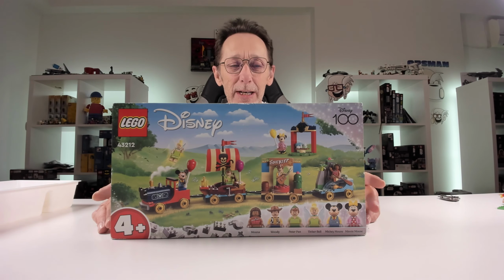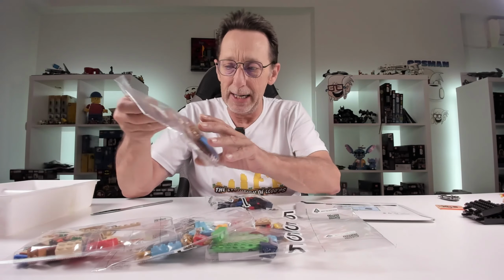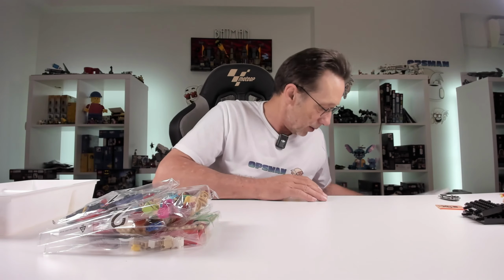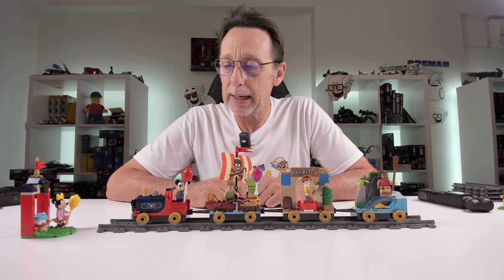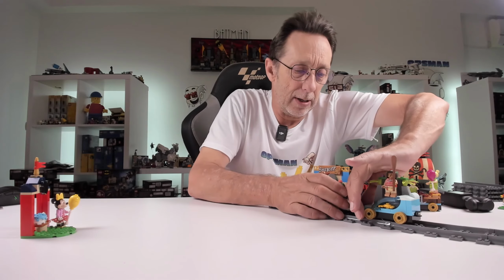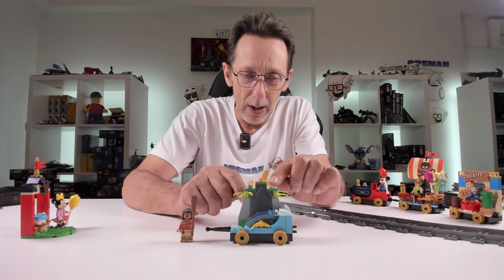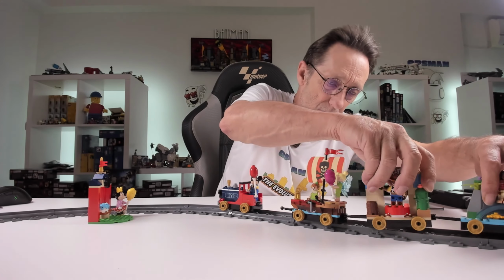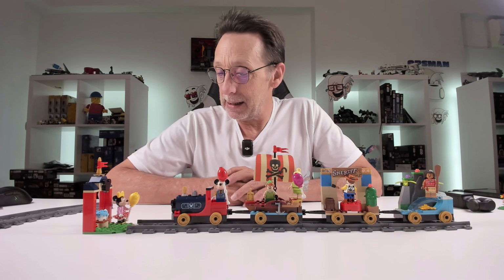LEGO 43212 Building and Reviewing the Disney Celebration Train set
Welcome back to the channel. In this video, we're diving into the magical world of Disney with the LEGO Disney Celebration Train set 43212. Join me as we build and review this charming set, featuring beloved Disney characters and a beautifully designed train. Whether you're a Disney fan, a LEGO enthusiast, or just love building, this set is sure to bring joy and nostalgia.

💬 Comment: Share your thoughts on the Lego set. Have you built it? What do you think?